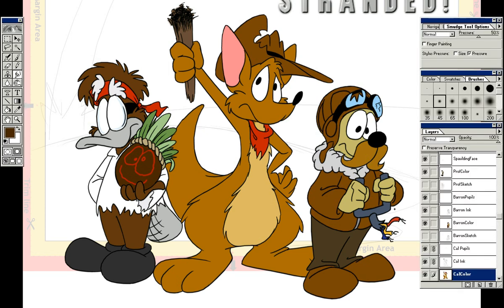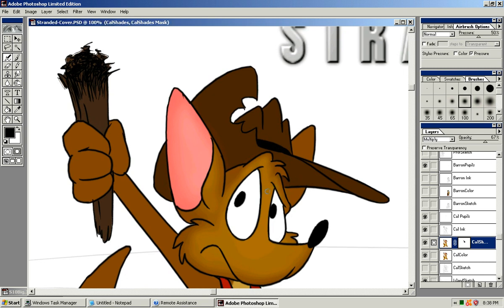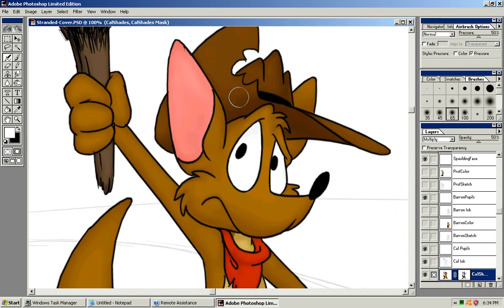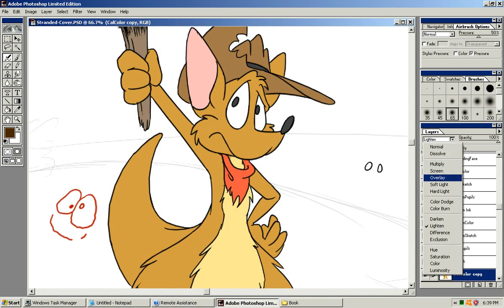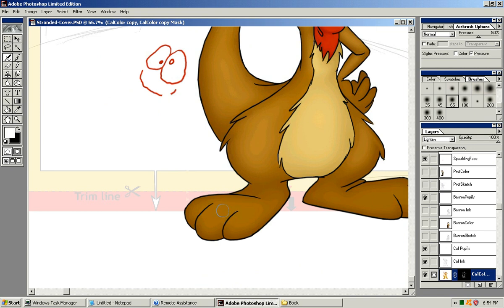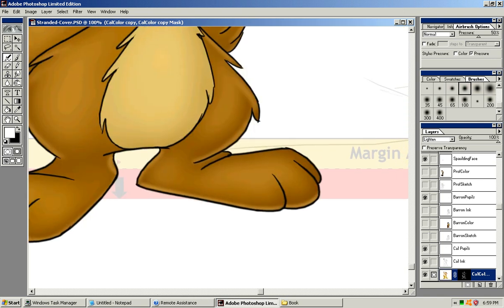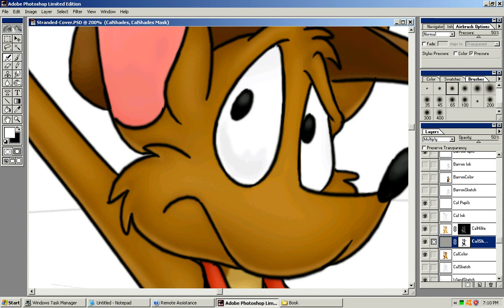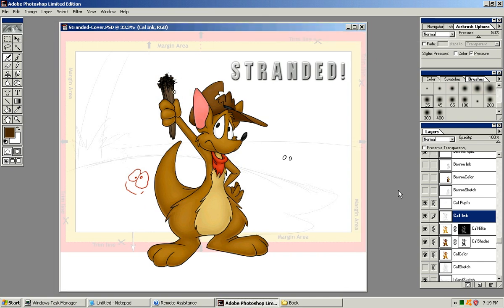Drawing A Comic Cover Pt.5 - Shading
This time, we add a little shading to Calamity Kangaroo... It's a shady situation... In the meantime, we also talk about:

- Vidya Gamez, LEGOs, and other Hobbies
- Globe-Trotting
- After-School Afternoons of Halcyon Yore
- Coping with Goodbyes